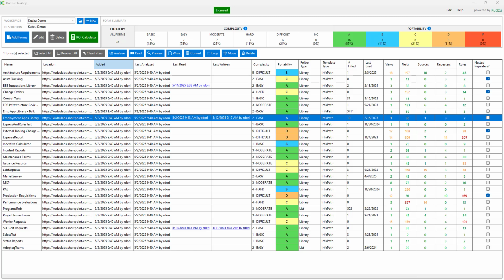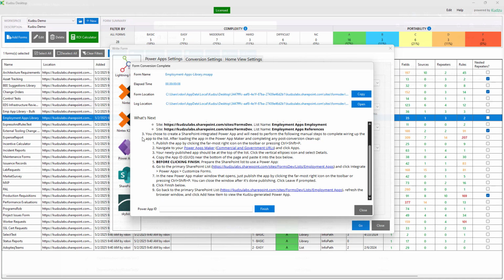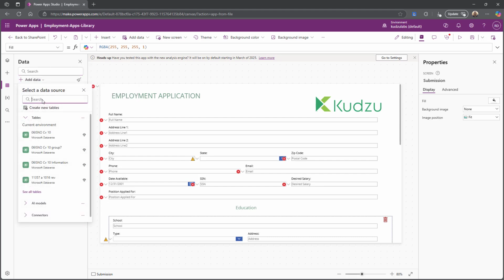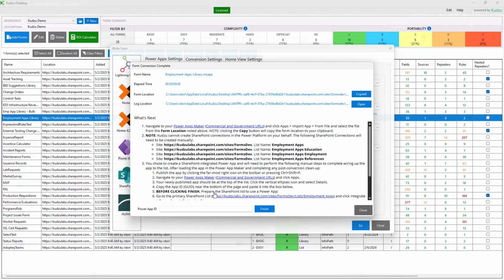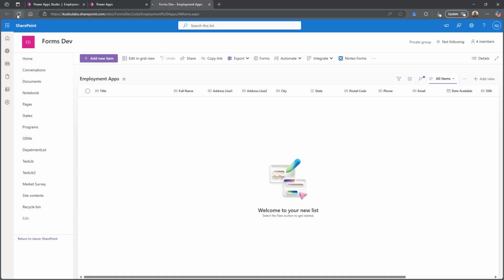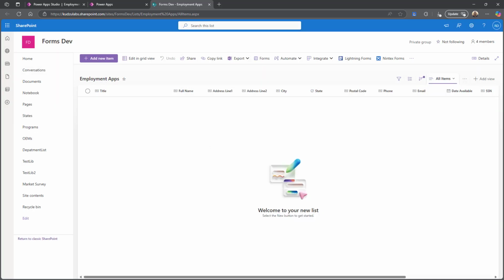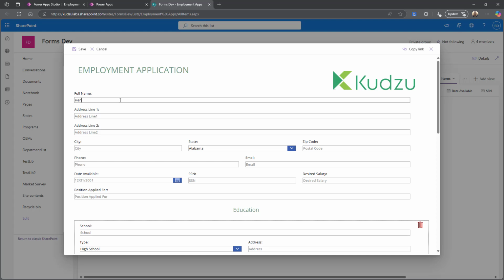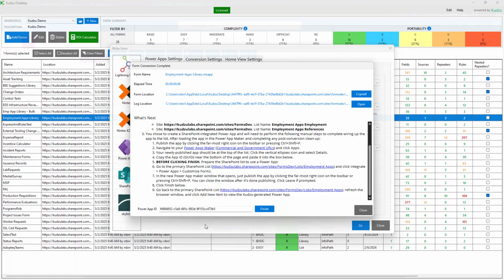Kudzu Desktop V2 - SharePoint Integrated Power App Walkthrough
In this video you'll see a quick walkthrough of how an InfoPath form can be converted to a Power App and then configured to replace the New, Edit, and View actions of a SharePoint list.